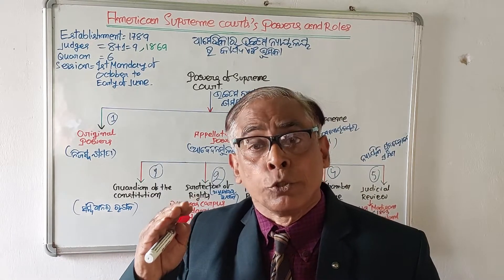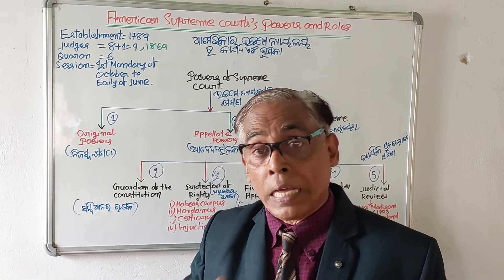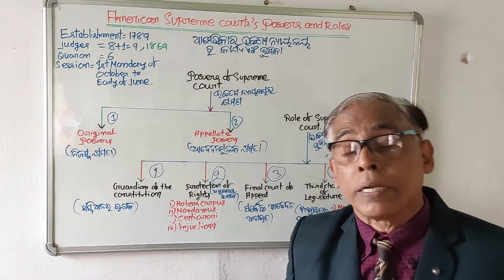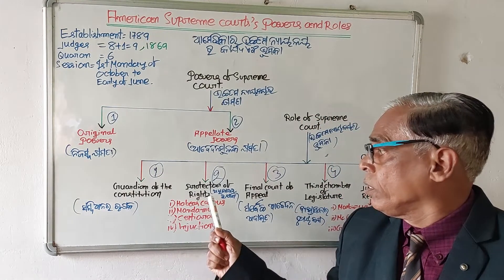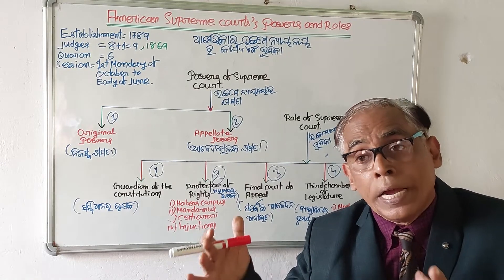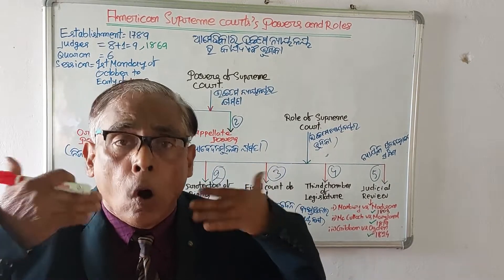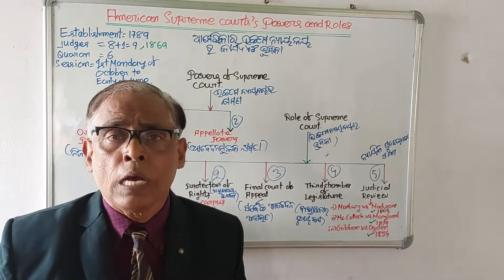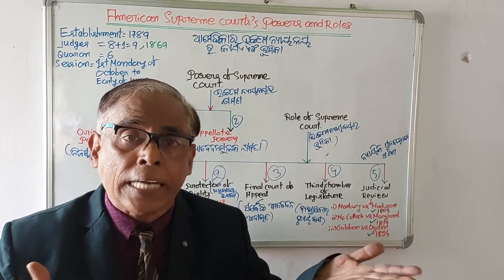141)American Supreme Court' Powers and Roles.